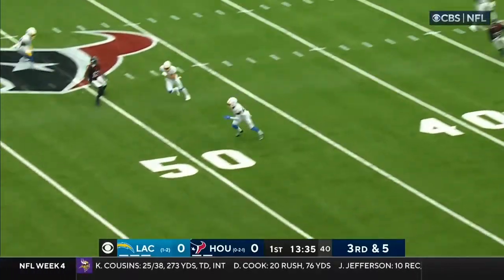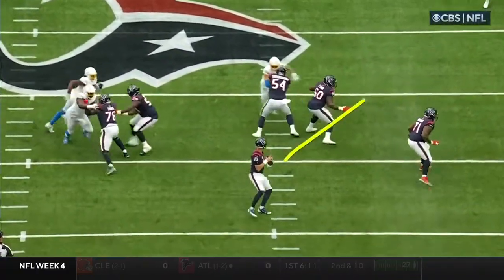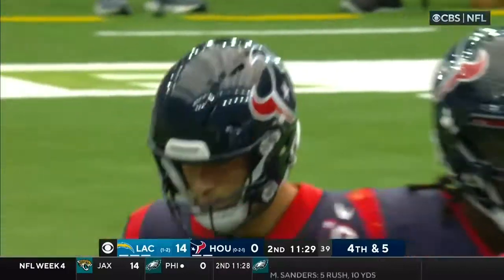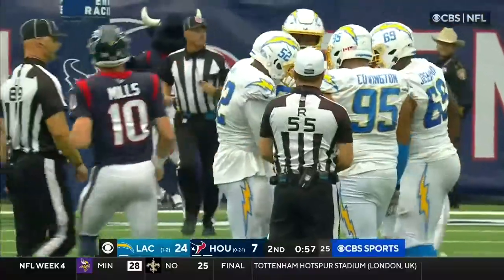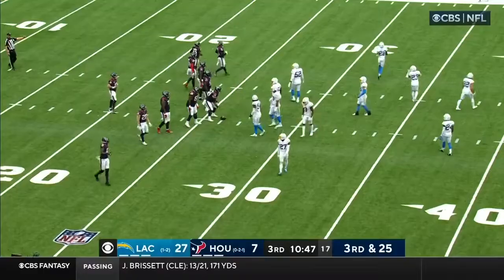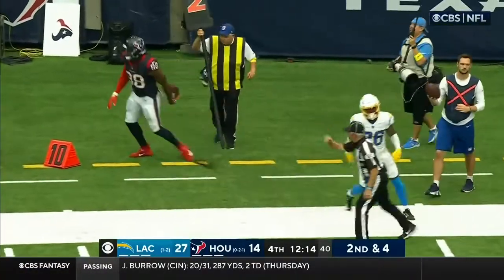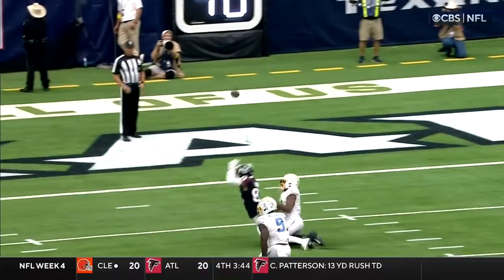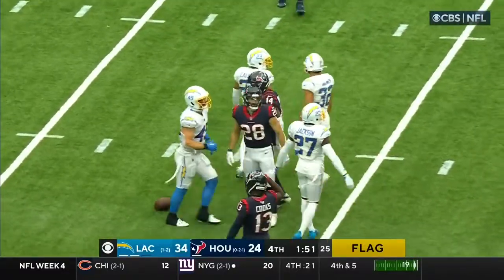Los Angeles Chargers Defense Highlights vs Texans | 246 Pass Yards 2 Takeaways | Week 4